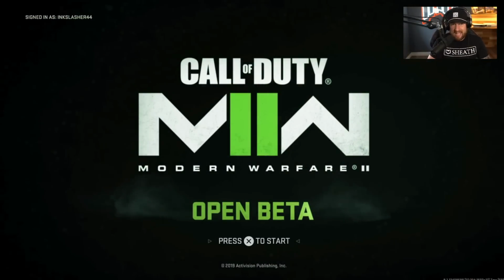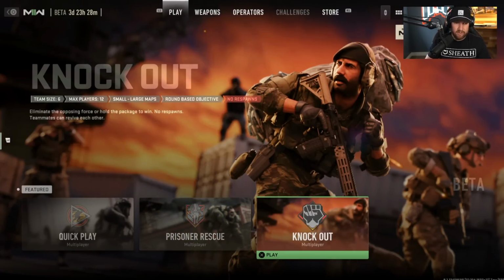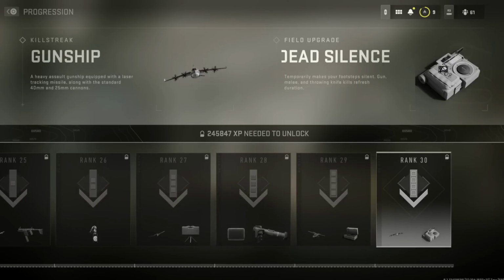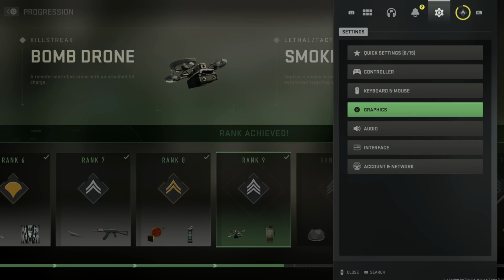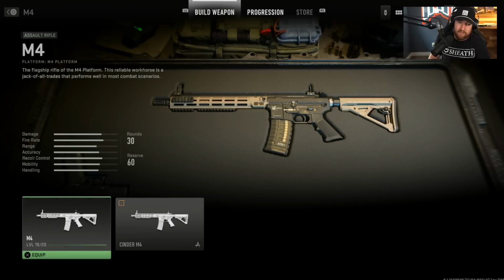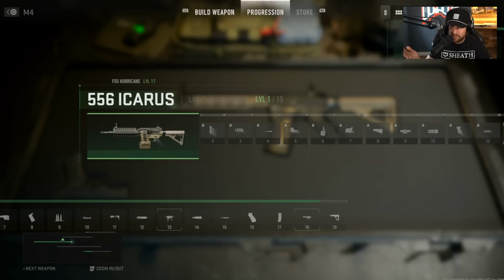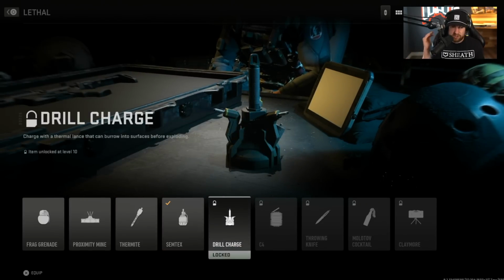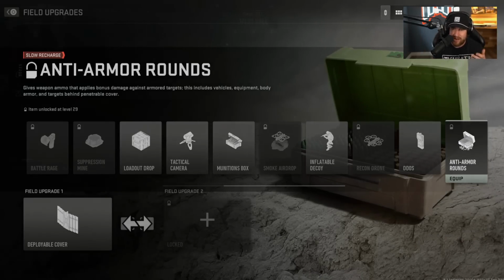32 New Features in Modern Warfare 2 Multiplayer!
The Call of Duty Modern Warfare 2 Beta is officially out!  In this video we go over  32 New Features in Modern Warfare 2 Multiplayer! Hope you enjoy!